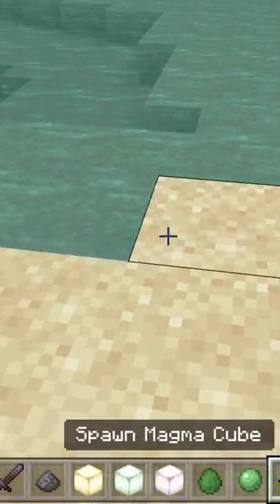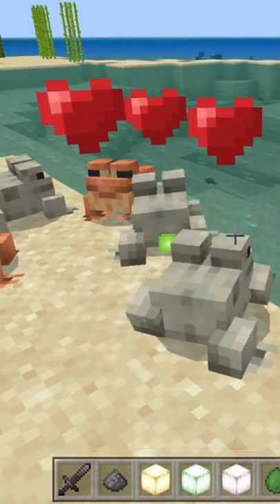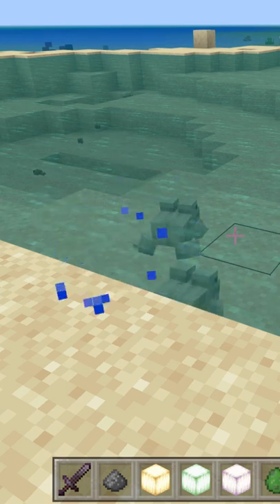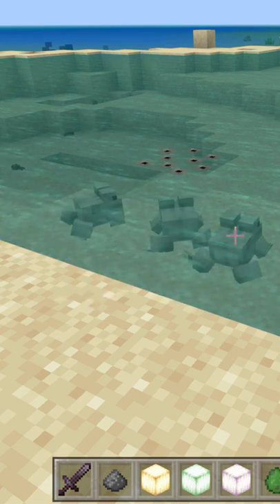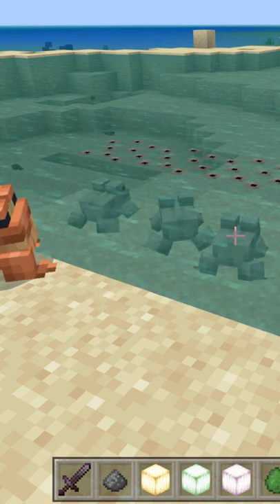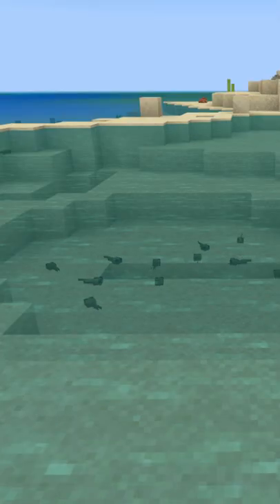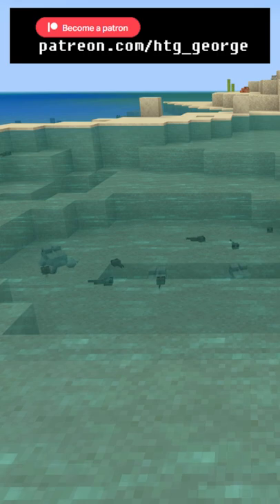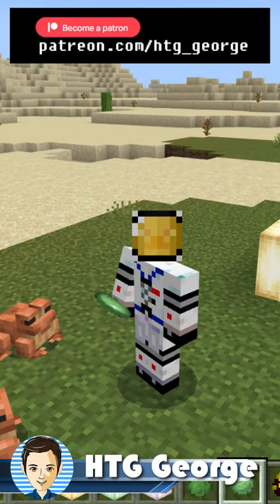How to Breed Frogs in Minecraft and get Tadpoles!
How to Breed Frogs in Minecraft

Frogs are Here! But can you get more? Here's how to breed frogs in Minecraft and get Tadpoles. There are 3 kinds of frogs and the frog color is determined by the biome, so white frogs in desert areas, brown frogs on plains areas, green frogs in snowy areas. So to get green frogs you will need to breed them in a cold place.